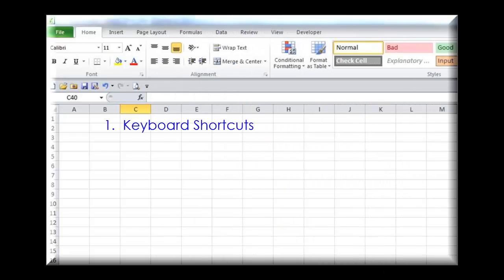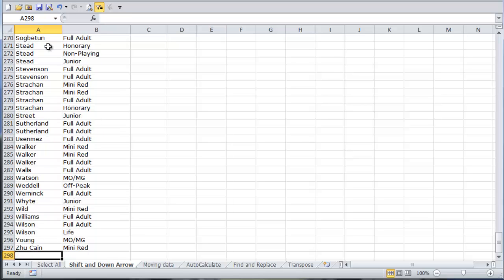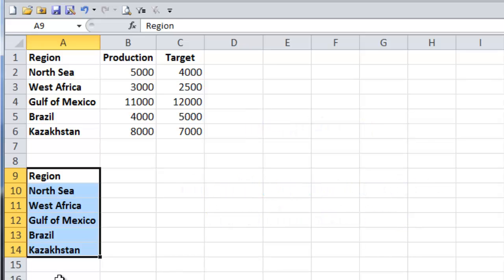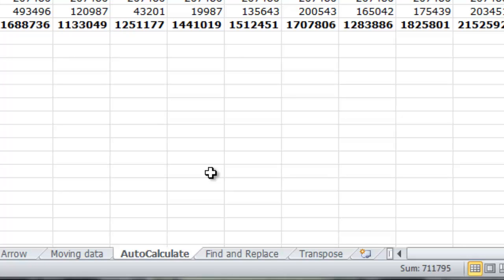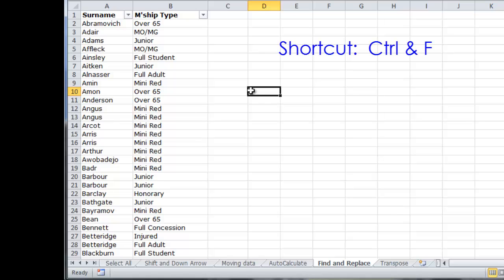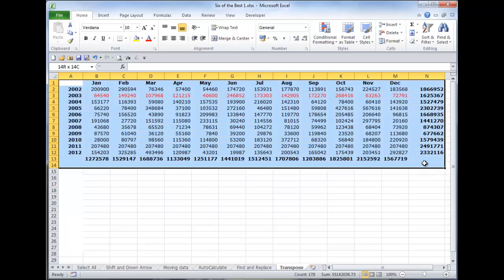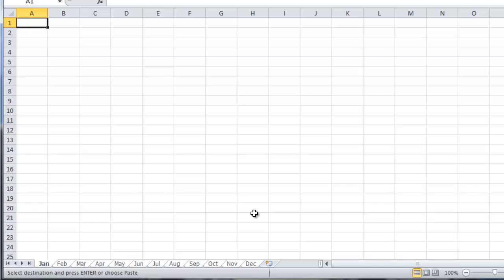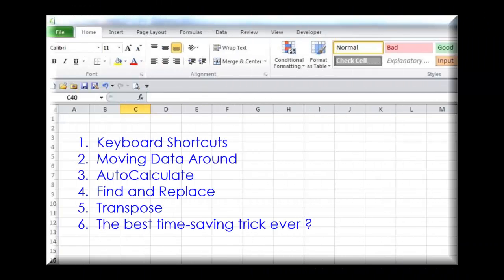reallycool Excel training video #12: Six of the Best Labour-saving Tricks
Six labour-saving and time-saving tricks in MS Excel. Why take an hour if you can do it in ten minutes?